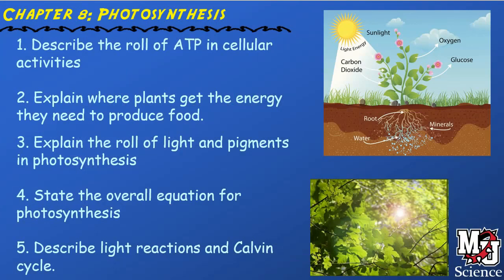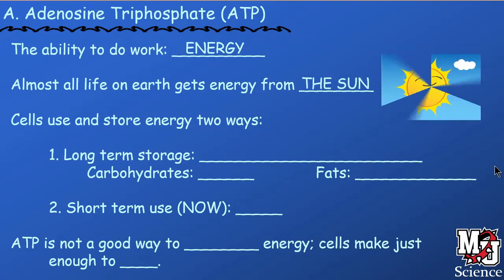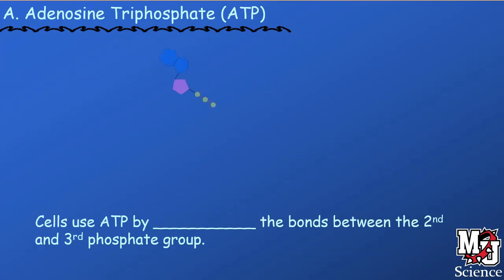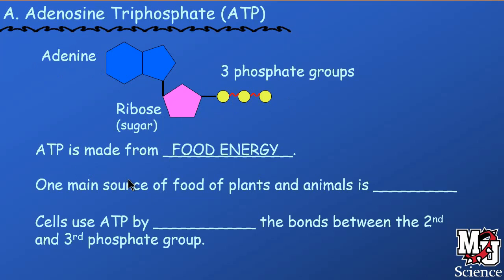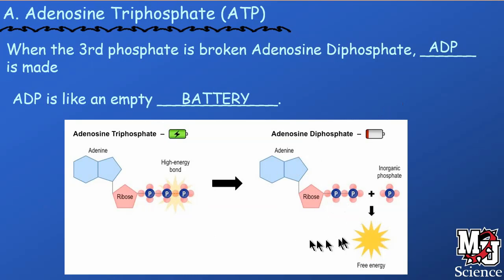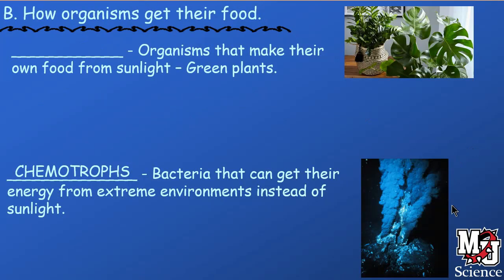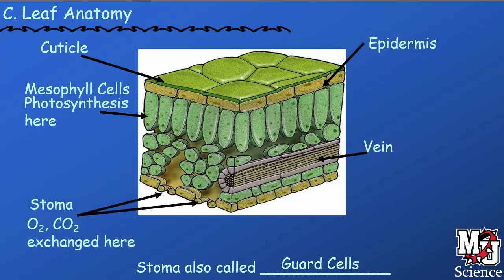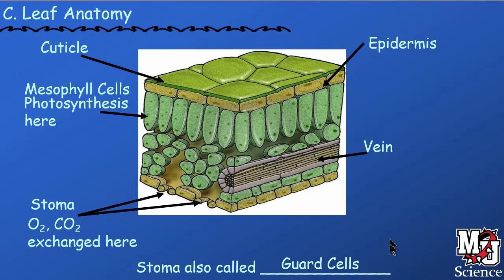MUHS Biology: Notes ATP to Leaf Anatomy